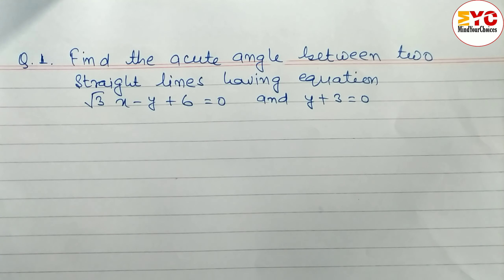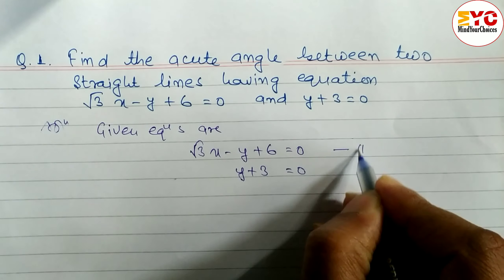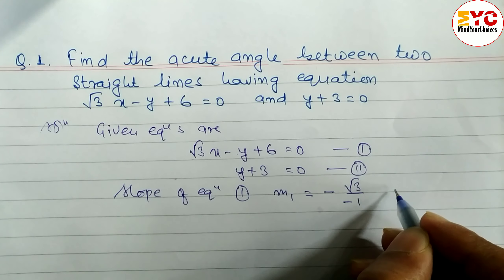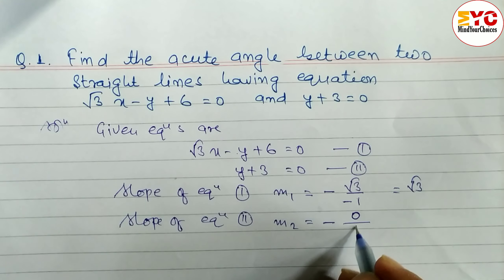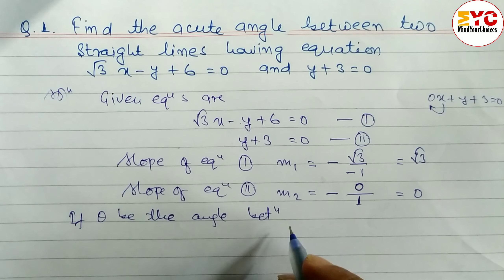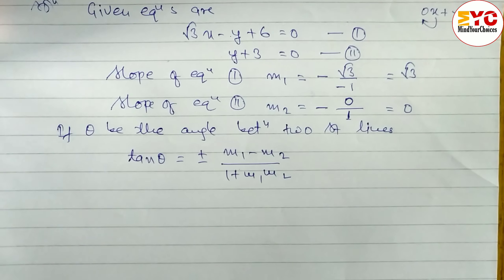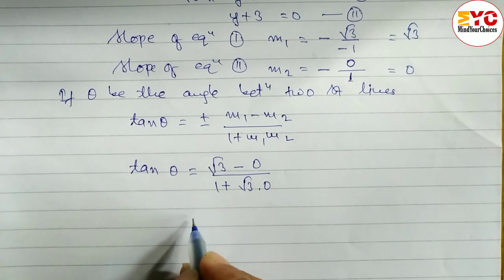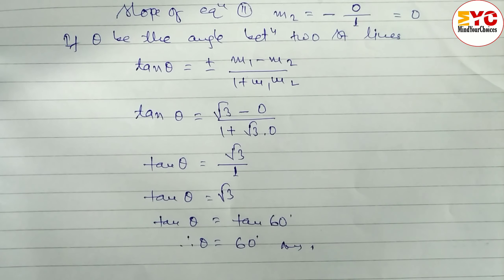Coordinate Geometry Class 10 | Angle Between Straight lines | Class 10 Chapter 7 | Class 10 Maths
In this coordinate geometry video , we will learn how to find angle between two straight lines

coordinate geometry class 10 cbse
coordinate geometry class 10 mindyourchoices